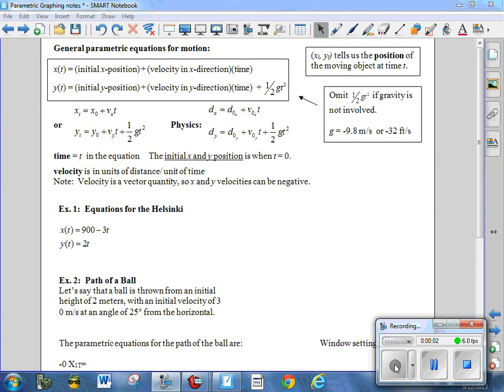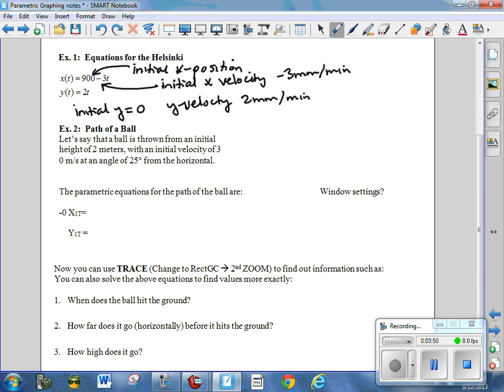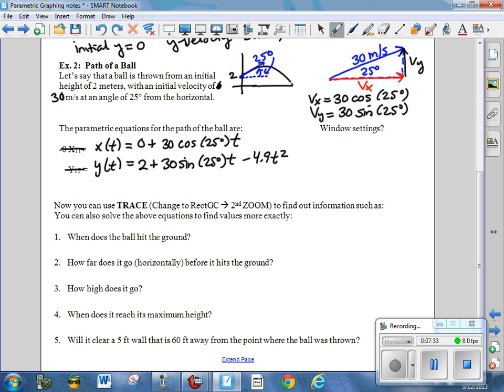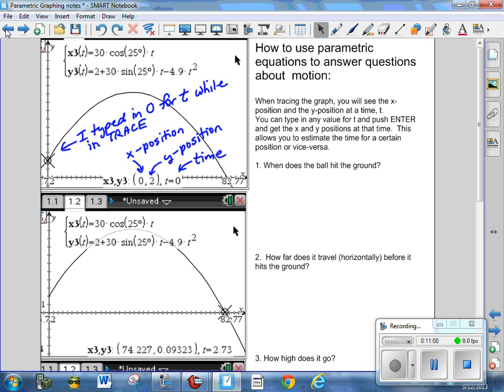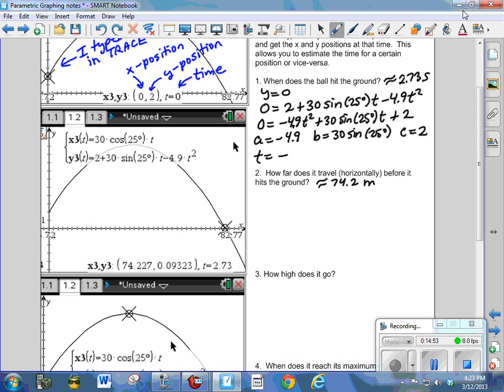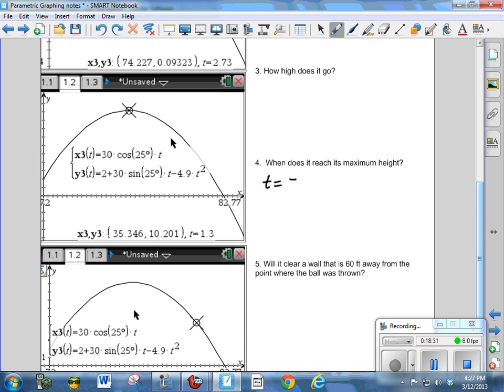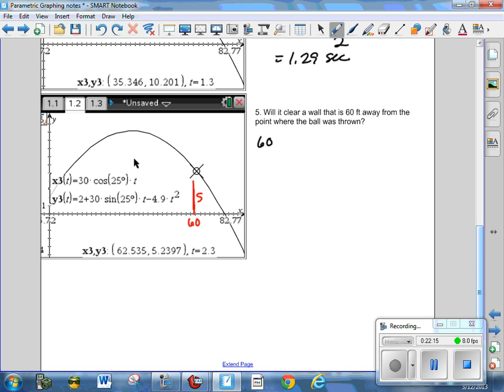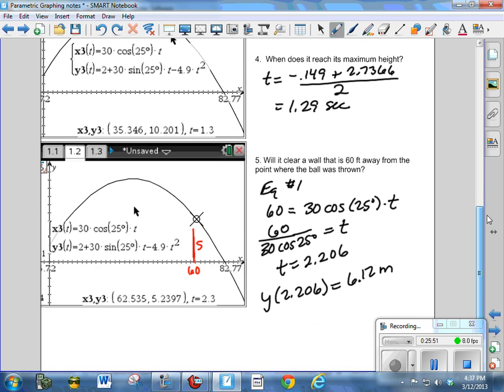3C Projectile Motion